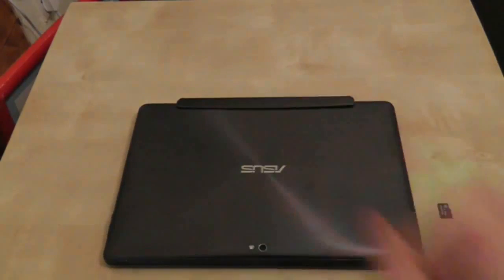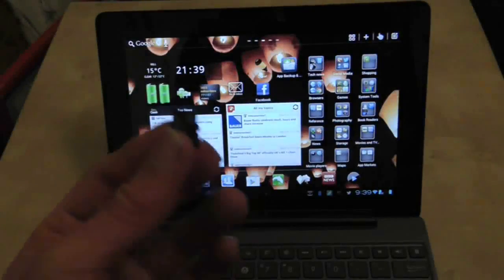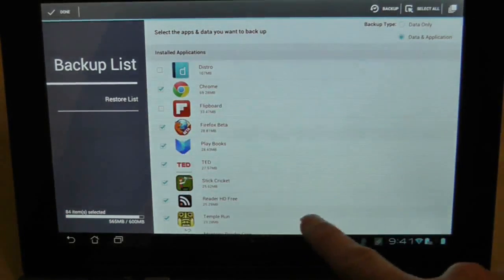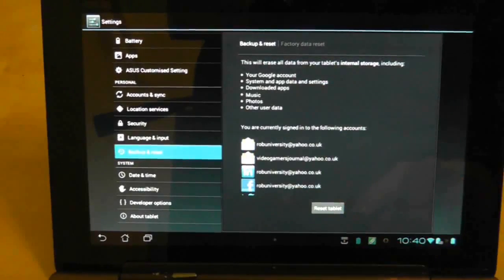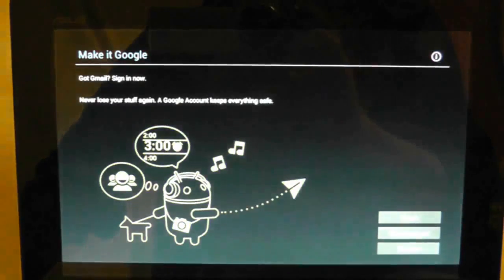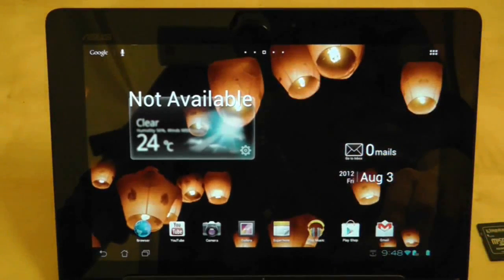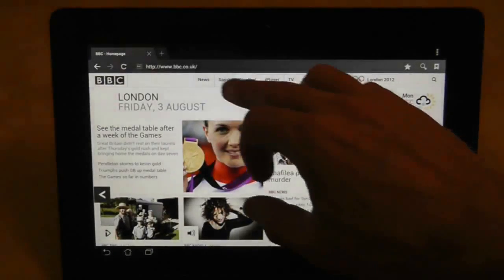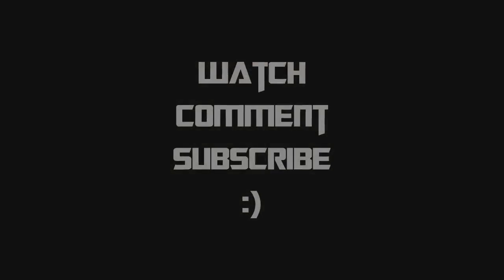Video 39: A Fresh Start - Asus Transformer Prime Video (TF201, TF300, TF700)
Before I do anything else with my Asus Transformer Prime let's give it a clean slate and do a clean wipe of the device.

Obviously if you follow any of the instructions in this video you do so at your own risk and I can't be held responsible for bricked Primes and loss of data.